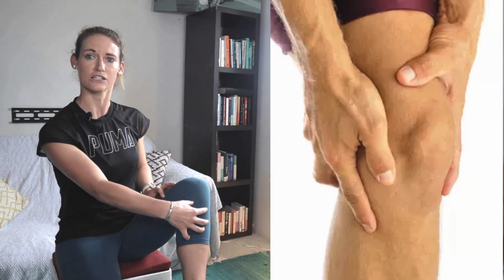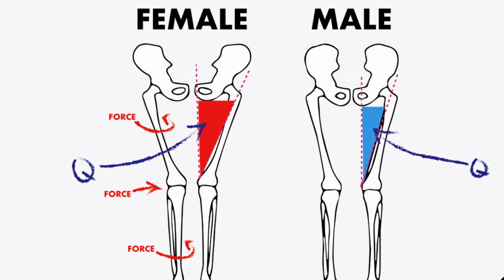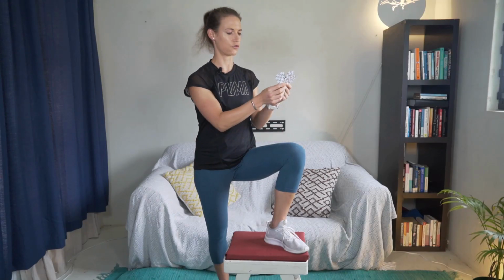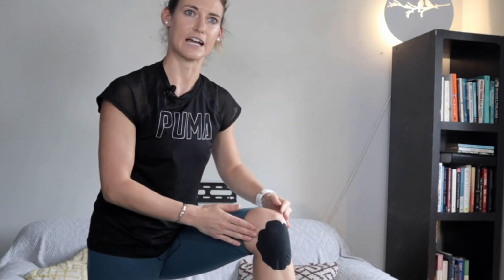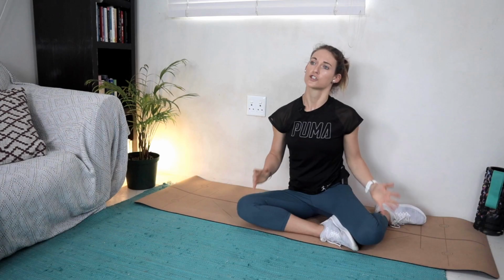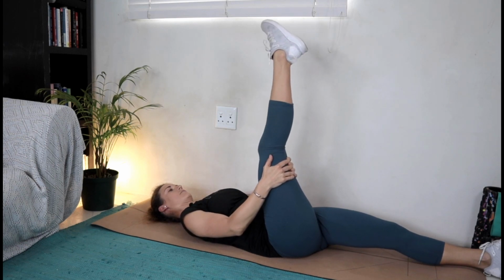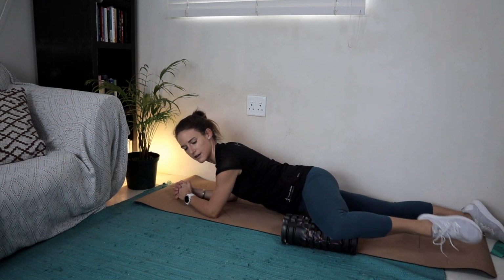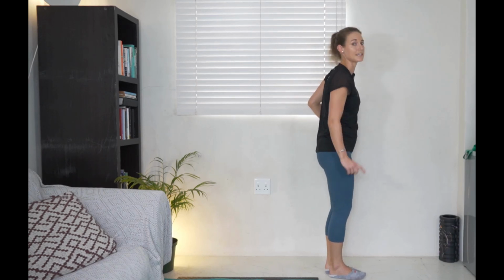Pes Anserine Bursitis | Taping and Exercises for Effective Pain Relief | TriPhysio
Welcome to TriPhysio. This video tells you everything you need to know about pes anserine bursitis including its' causes, treatment options, taping technique and rehabilitation exercises. This bursa is found on the medial (inside) aspect of your knee, just below your knee cap. This bursa is prone to irritation and compression when the inside hamstring muscles are shortened or you have a biomechanical disorder which increases the compression through the inside of your knee. Inflammation of this bursa is known as Pes Anserine bursitis, and causes pain and swelling locally in the area. My step-by-step guide to easy application of k-tape will be a game changer if you are not familiar with taping.
Should you need more help with an injury you can consult me online via a video call for an assessment of your injury and a tailored treatment plan, as best as one can do over the internet! This content should not be used to self-diagnose or self-treat any health, medical, or physical condition. Don’t use this content to avoid going to your own healthcare professional or to replace the advice they give you. Consult with your healthcare professional before doing anything contained in this content. You agree to indemnify and hold harmless TriPhysio for any and all losses, injuries, or damages resulting from any and all claims that arise from your use or misuse of this content. Use of this content is at your sole risk. Did you enjoy ‘How To Offload Pes Anserine Bursa With Kinesio Tape ’?

The references for each picture used within my video are as follows:
file:///C:/Users/Amanda%20Hawke/Desktop/YouTube%20Videos/Pes%20Anserine%20Bursitis/1-2-550x550.webp